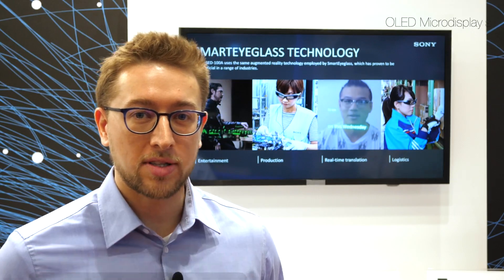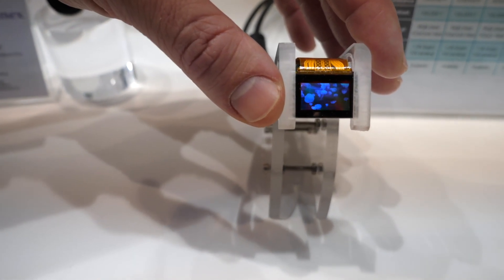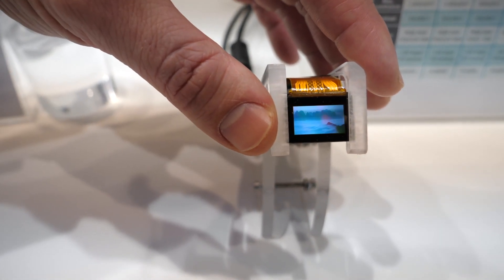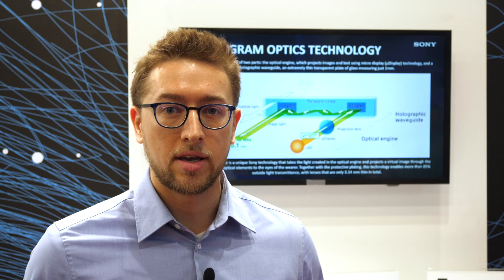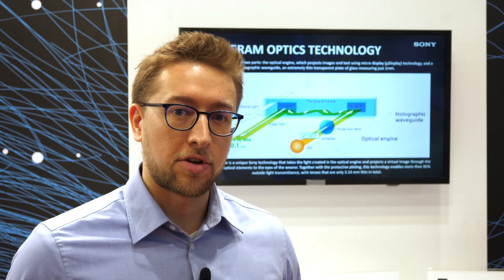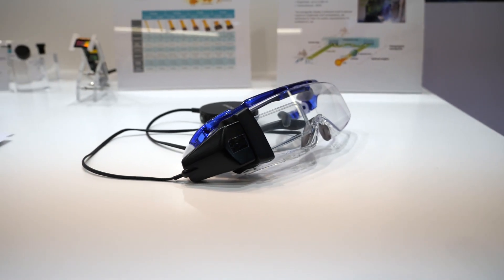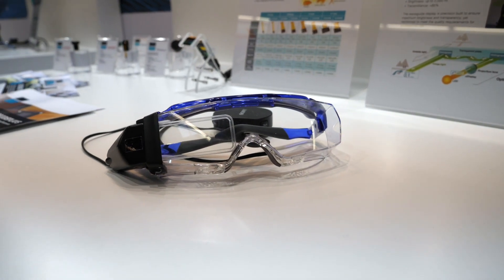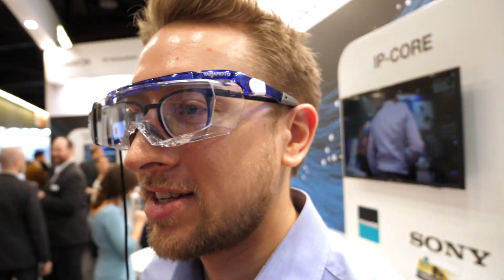OLED Microdisplays | FRAMOS Virtual Exhibition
Live demo showing a video loop on the tiny display surface.

The video is streamed from a standard laptop, however this could be any kind of HDMI device. The system highlights the ease of evaluating and integrating the latest microdisplay technology.